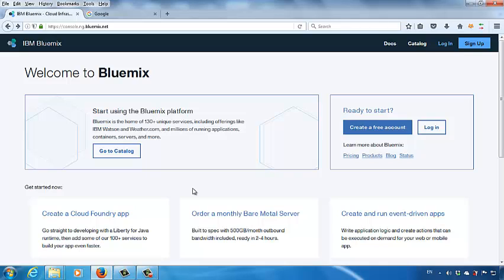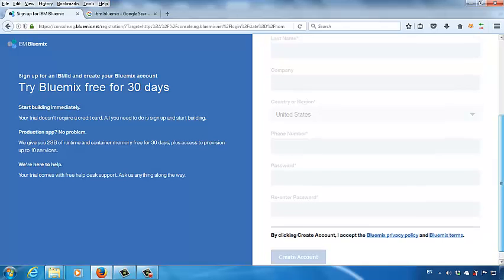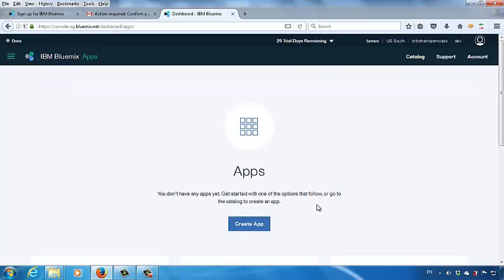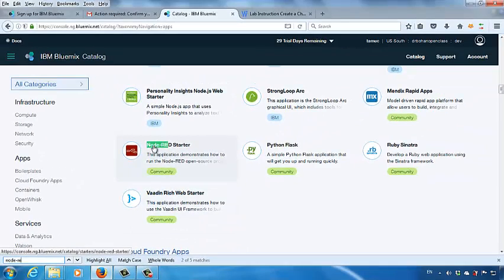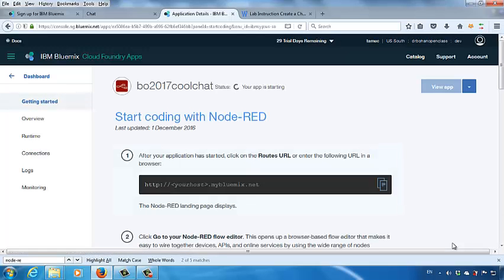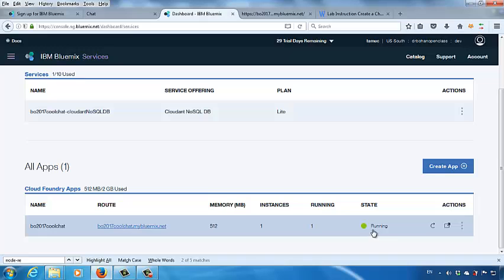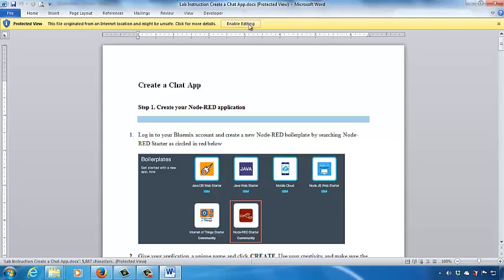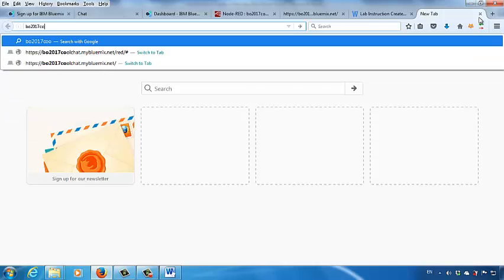Activate IBM Bluemix Lecture Video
The lab instruction can be download at